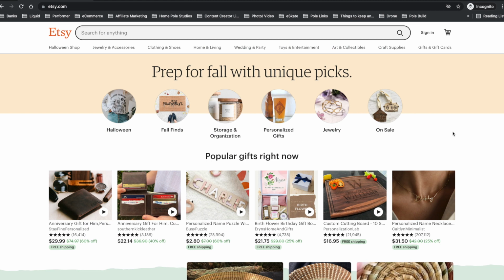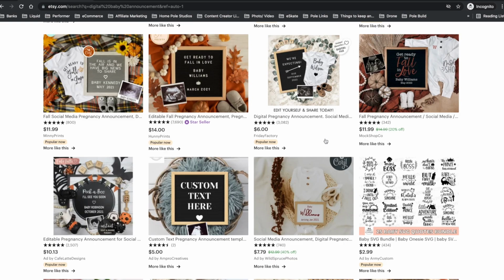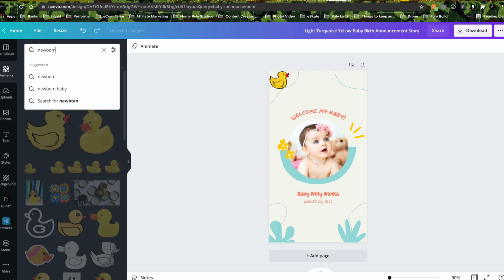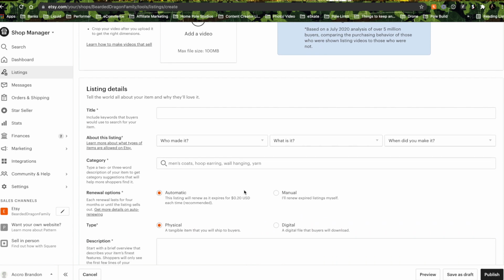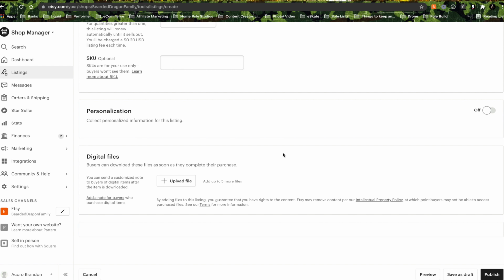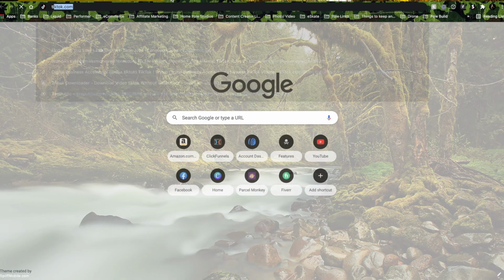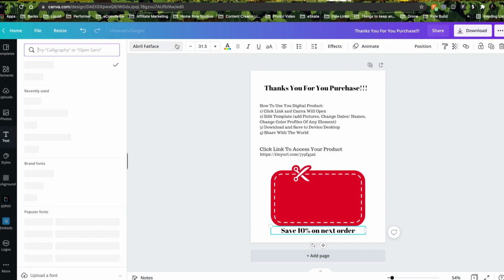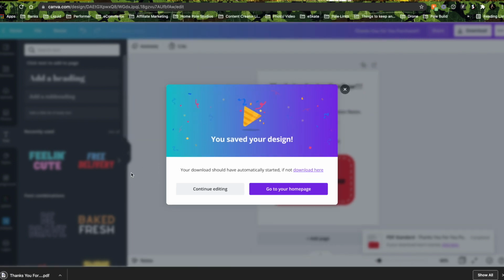How To Make A Digital Product For Etsy - Creating, Listing And Setting Up A Digital Download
Today Im showing you how to create your first product. Basic market research for ideas, creating an item via canva and then setting up you digital download and creating a nice PDF that looks professional and incentives you customers to come back OR refer a friend to you!

Gear I use to make videos:
Sony A6500 w/ kit lens
FIFINE Desktop Mic